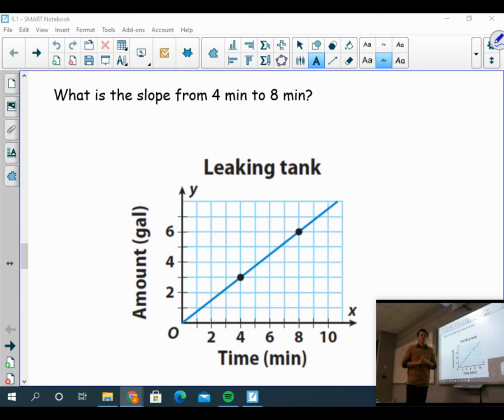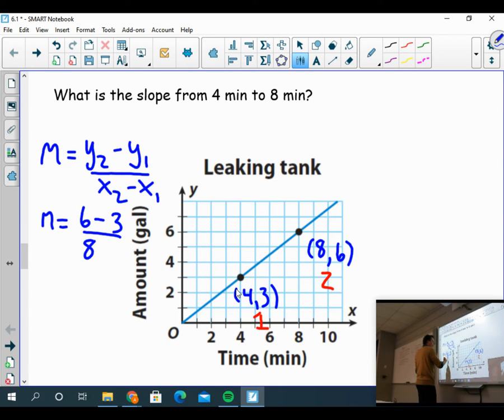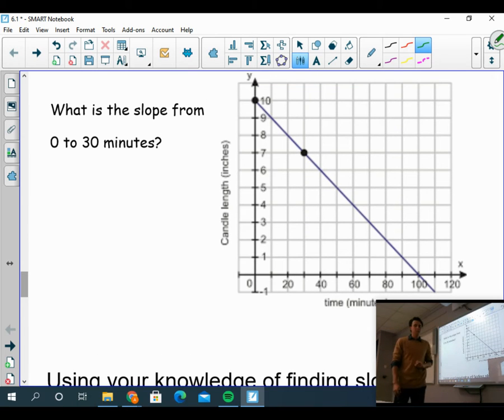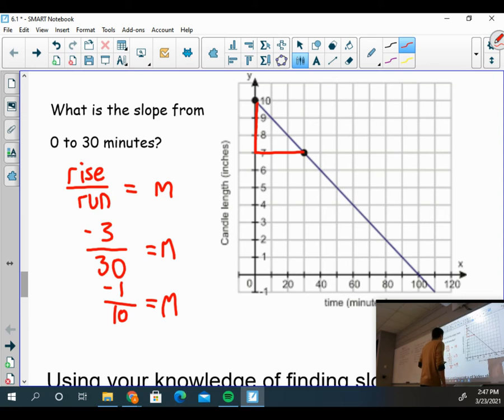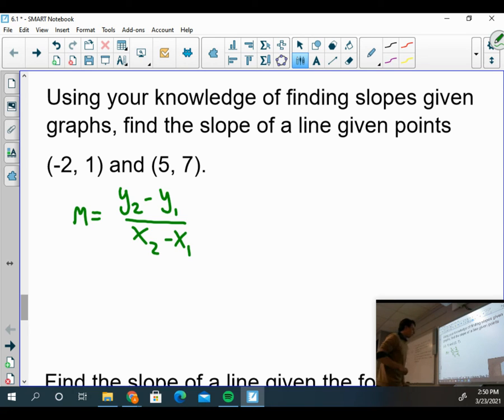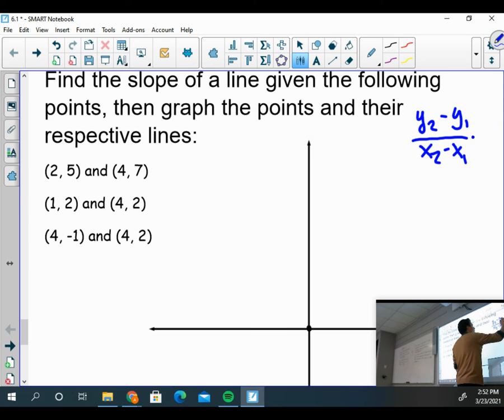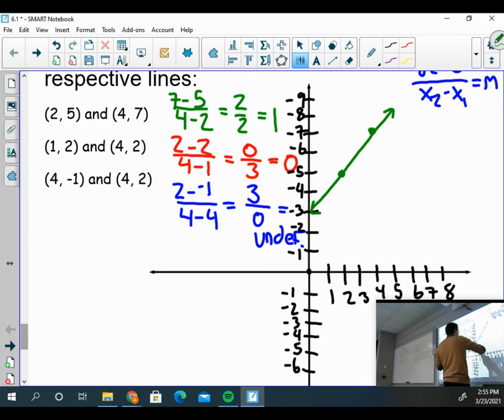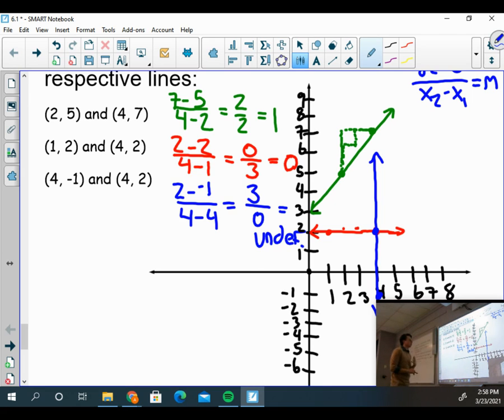Algebra - 6.1 Part 2